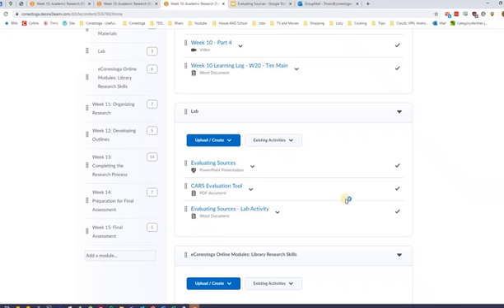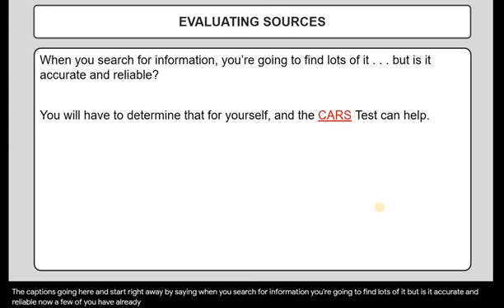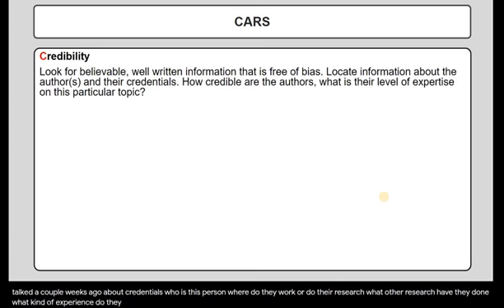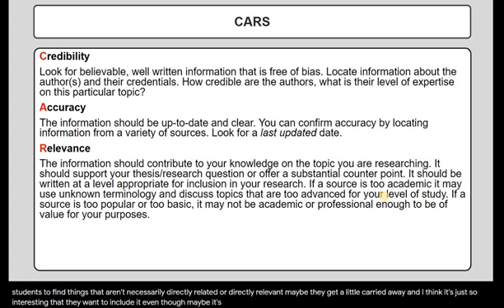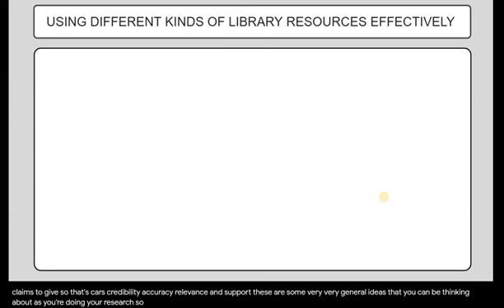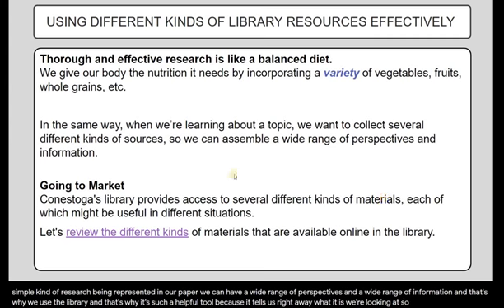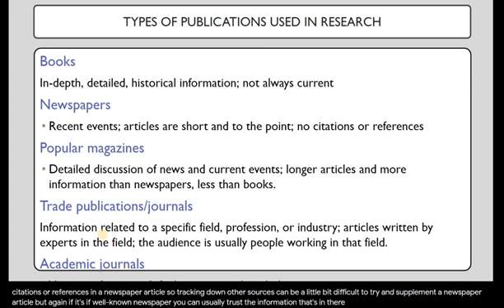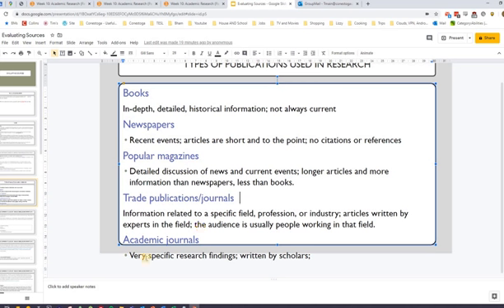COMM1085 Week 10 - Evaluating Sources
Here, Tim Mains from the Communications department gives us some more insight into how we can evaluate our sources and make sure they are appropriate for the research we are conducting.